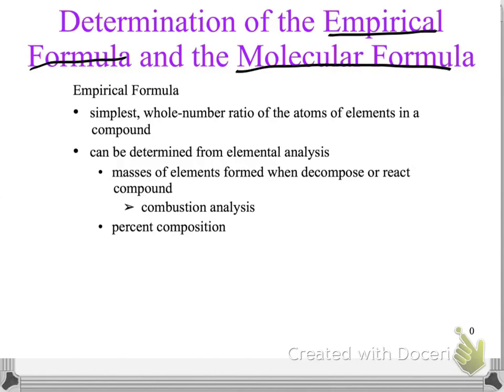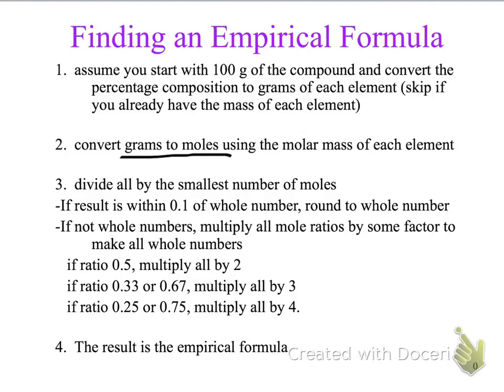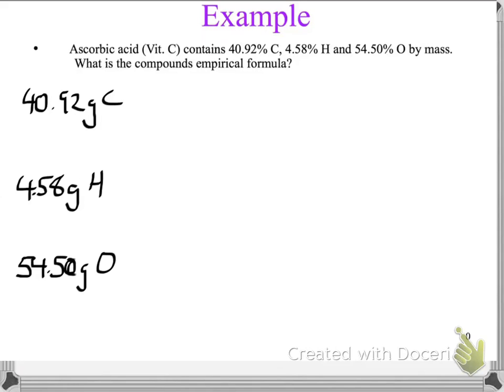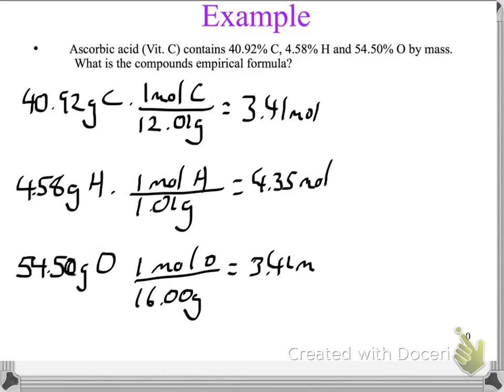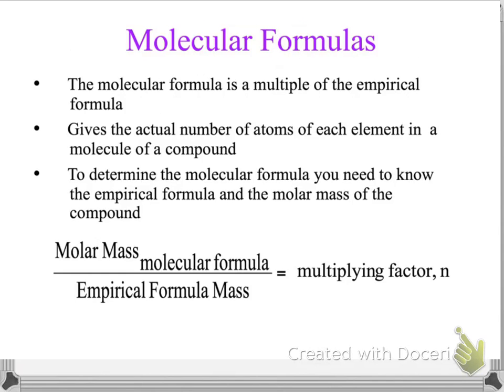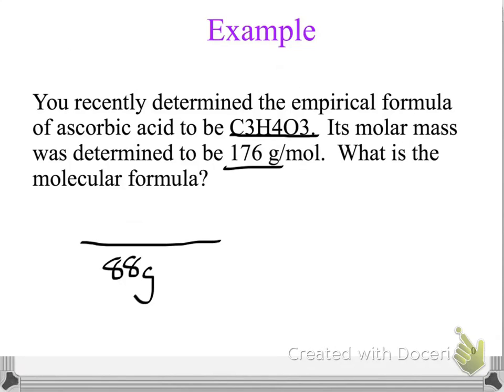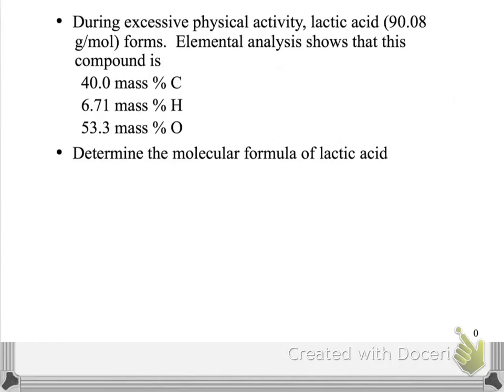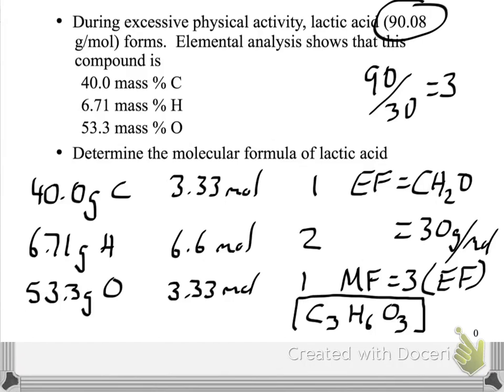determination of EF and MF